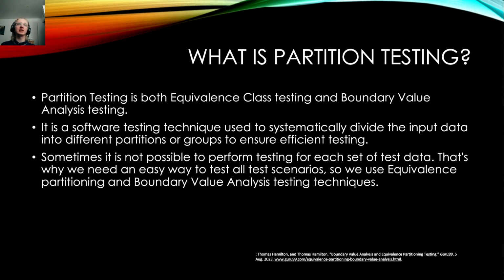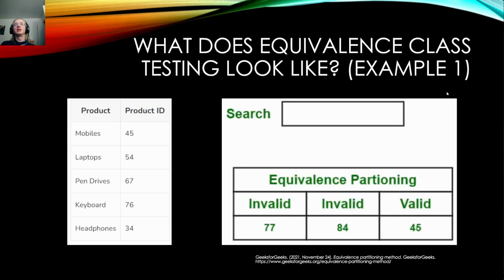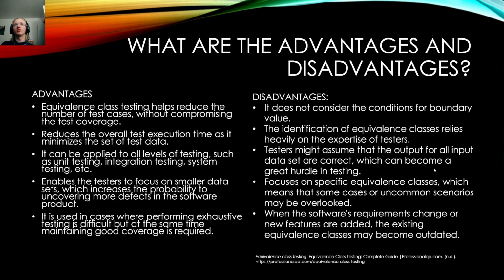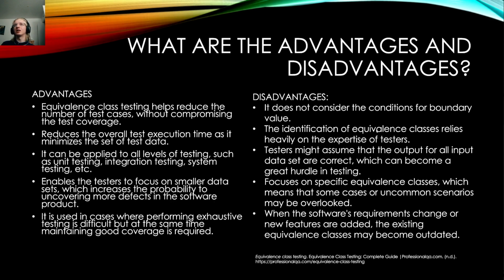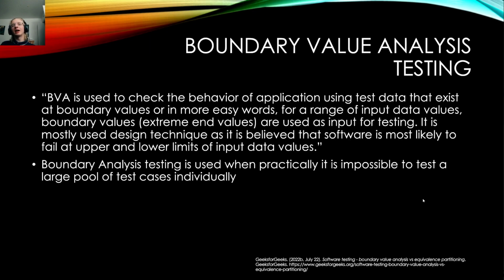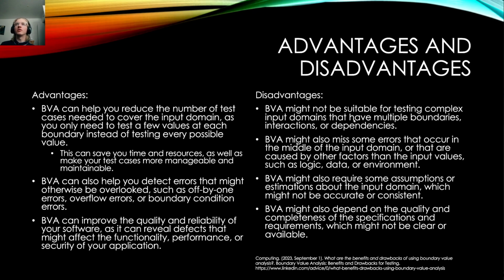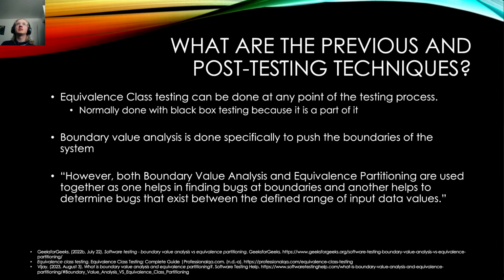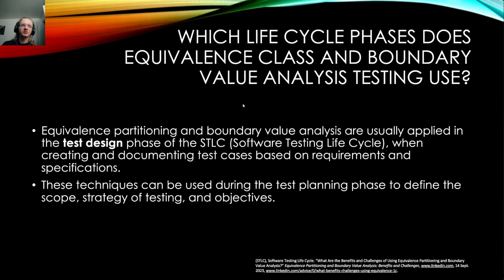Partition Testing Presentation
Gavin Cannon
Ricky Vang
Grant Shirley